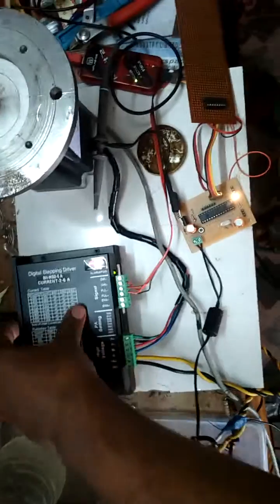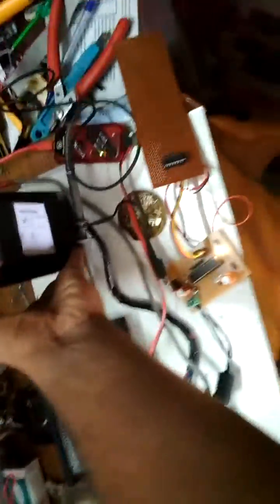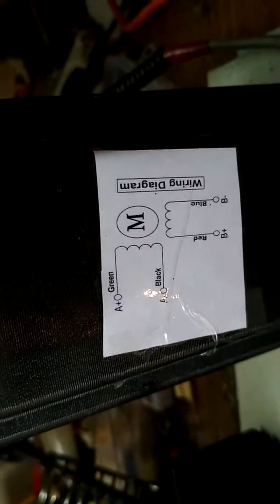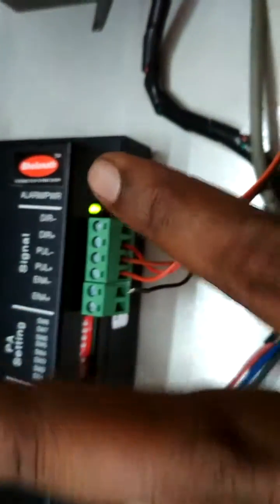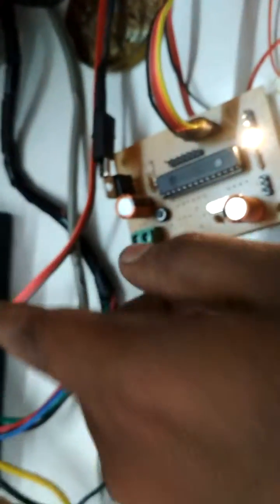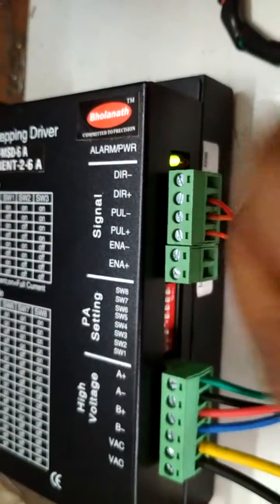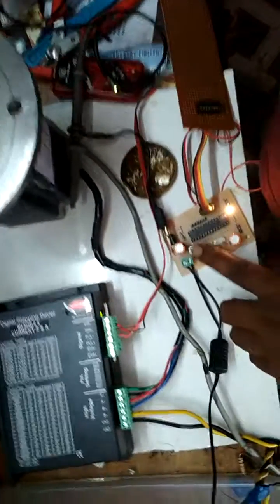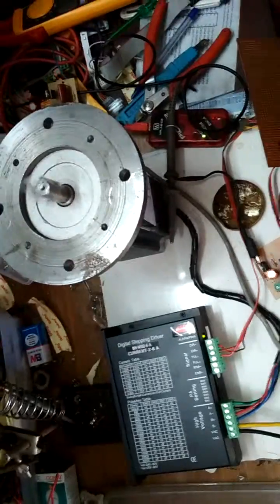133 kg-cm BIPOLAR STEPPER MOTOR NEMA 34 WITH DRIVER MA860H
DSPIC30F2010 DRIVER AT 400HZ
ULN2803 DRIVER FOR DRIVING OPTO ISOLATOR
BY EMERGING TECHNOLOGIES IRINJALAKUDA